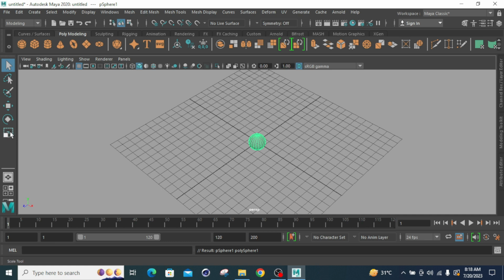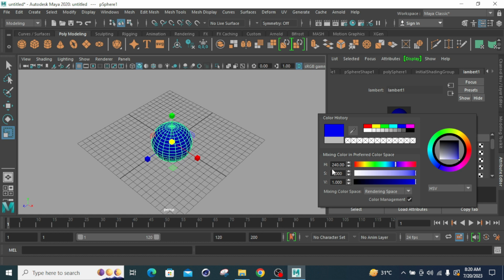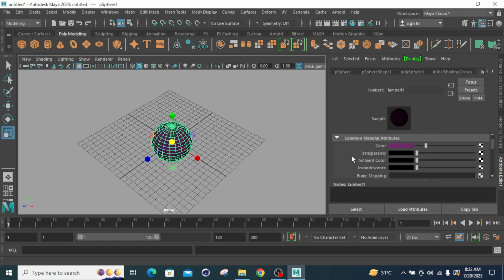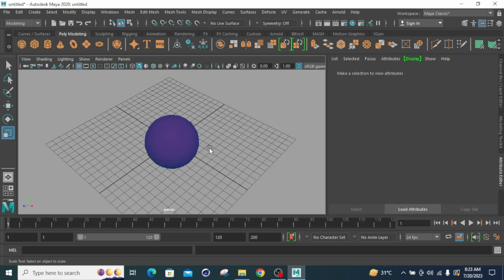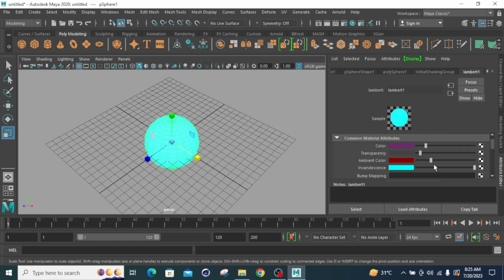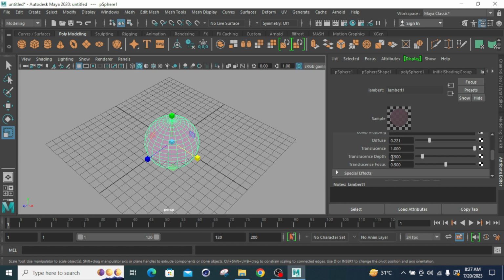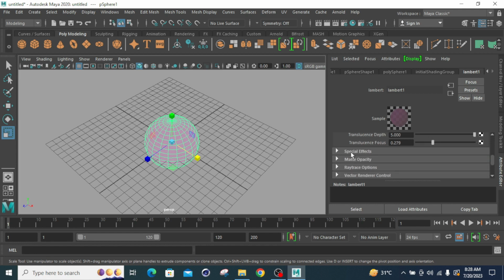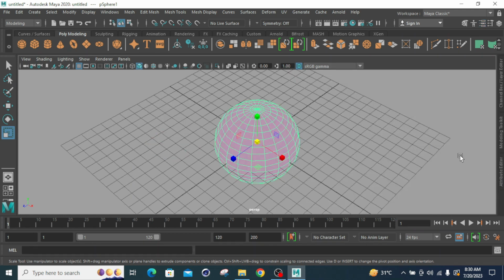Common Material Attributes in Maya | Tutorial 09 | English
In this video we’ll walk you through:

Common Material Attributes in Maya

"D4 Design channel is your go-to source for all things related to 3D modeling and product design using SolidWorks, Maya, and other popular 3D modeling software. Whether you're a beginner or an advanced user, this channel provides comprehensive tutorials, tips, and tricks to help you master the art of 3D design. From creating complex shapes to assembly modeling, D4 Design covers a wide range of topics to help you enhance your skills and create stunning designs.